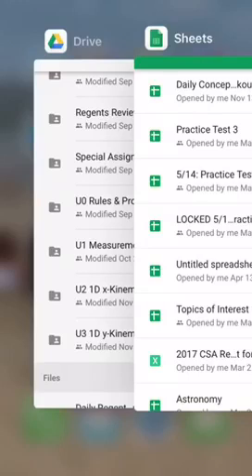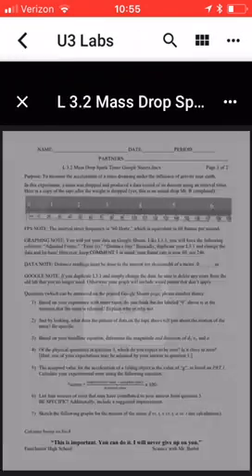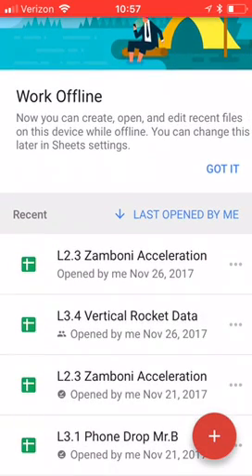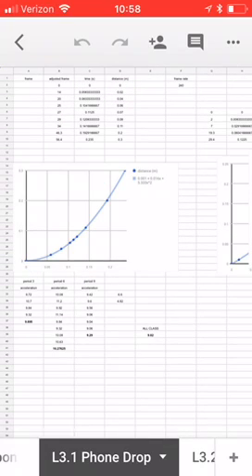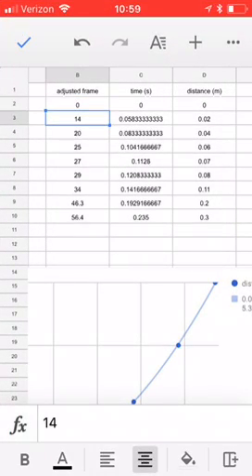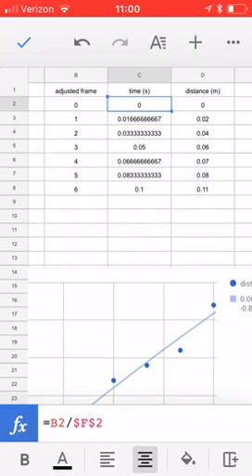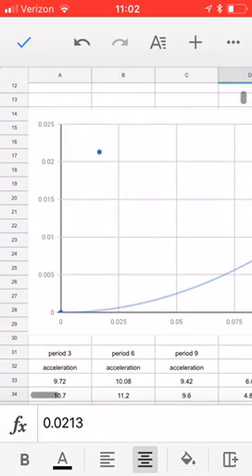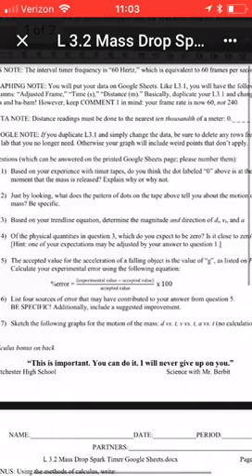L3.2 Mass Drop How To